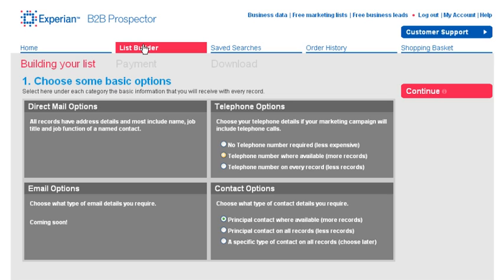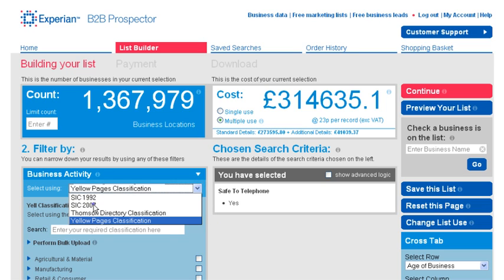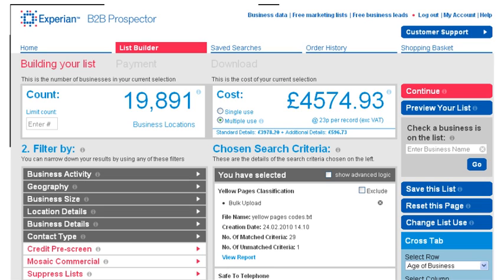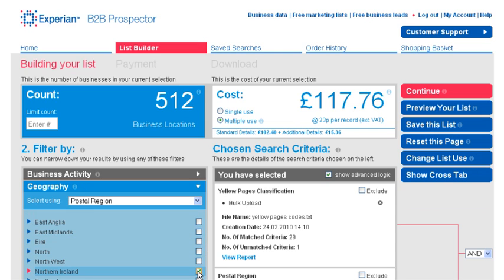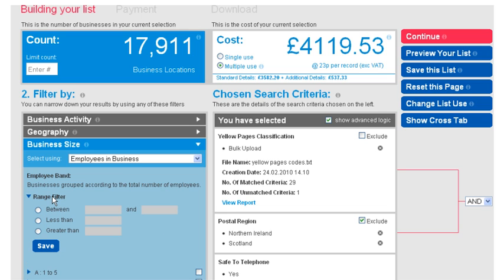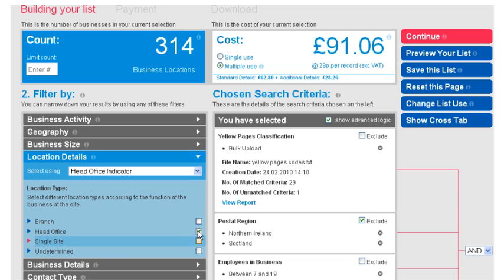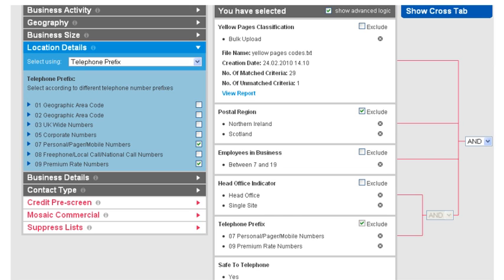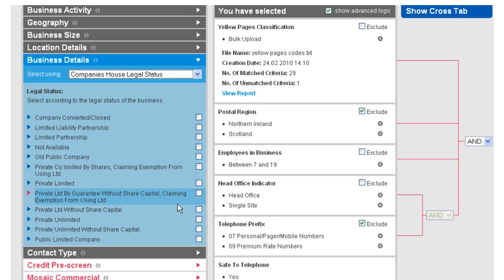B2B Prospector New Features Demo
Learn about the new features experienced B2B Prospector users will love.  Find out how the changes we have made to contact options, classification codes, bulk upload, exclude options and more will help you ensure you get the most targeted business data possible.